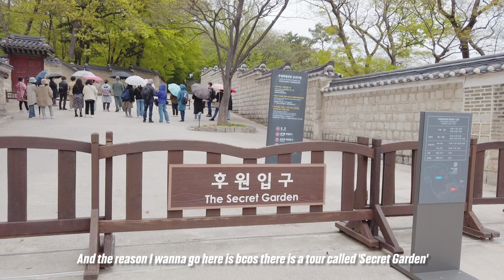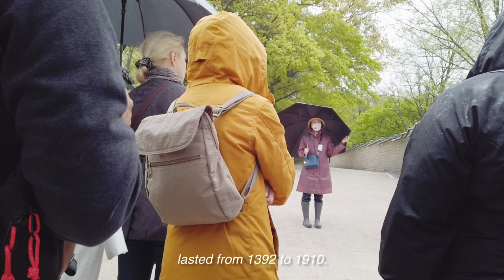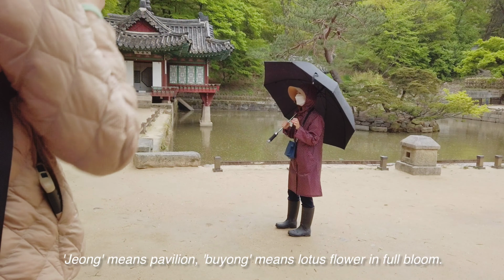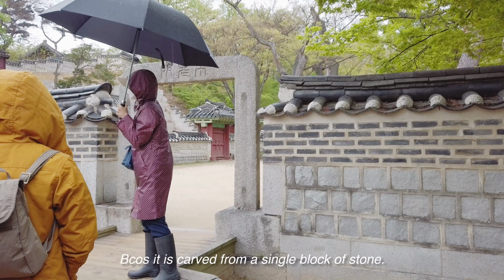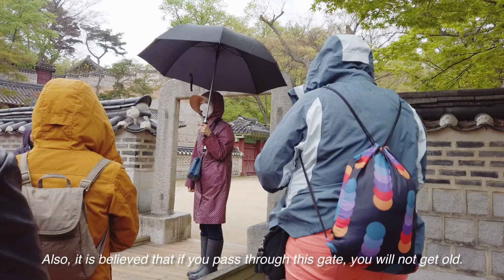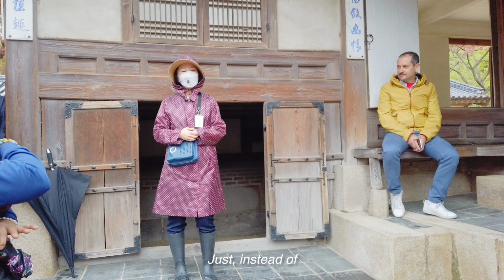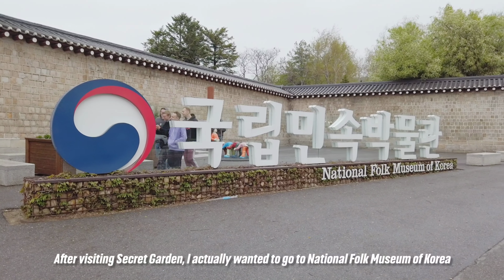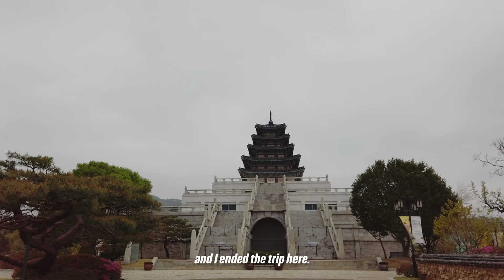🇰🇷 vlog: a MUST-SEE if you're visiting palaces in Seoul | Secret Garden tour at Changdeokgung 🍃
Hi, lazy bumcheeks!

Besides just sightseeing the open ground of the palace, I decided to go for a guided tour of Secret Garden. It was very interesting to learn more about the Korean history and the stories behind the landscape around the palace, which I wouldn't have known otherwise!

Although the weather wasn't so great when I went, the tour guide was very thorough in explaining about each of the landmarks that we see.

If I didn't come alone, this would've been the perfect place to get some pretty pics of yourself, as there are a lot of beautiful background to frame yourself in.

I hope you enjoyed the vlog! See you in my next video! ♡

Date of recording: 11th April 2023

📚 My travel references
🖇 Secret Garden (₩5,000) (link updated on Dec 14, 2024)
🖇 Changdeokgung Palace (₩3,000) - select the "[Palace building area only]" in the link to reserve
❗️ must buy if you're NOT wearing Hanbok

xx,
melynn 🍑